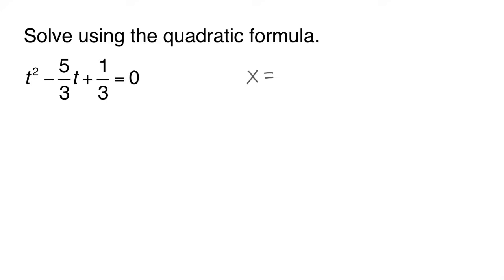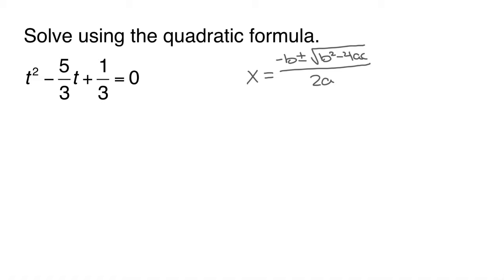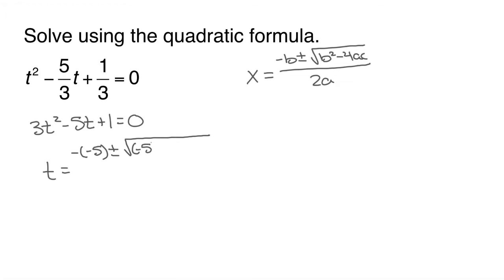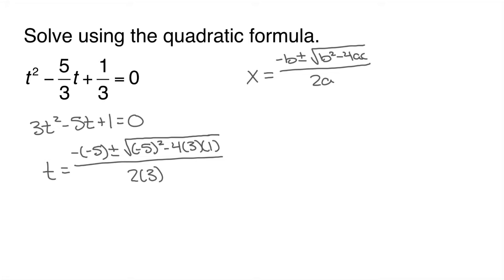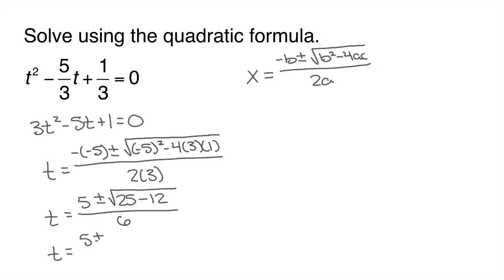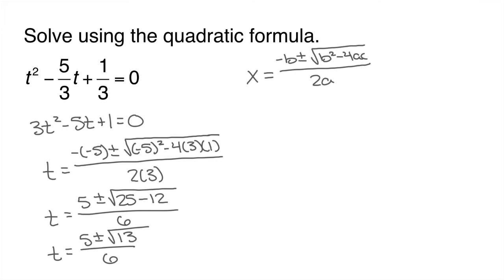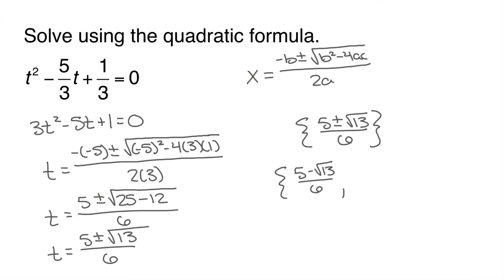Lial Introductory Chapter Test Prep: Ch. 9 Ex. 12